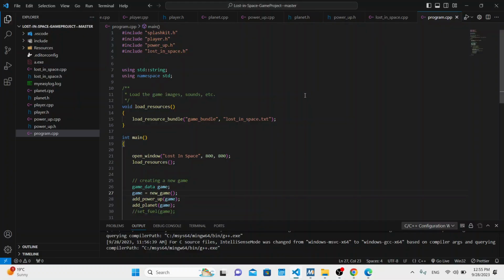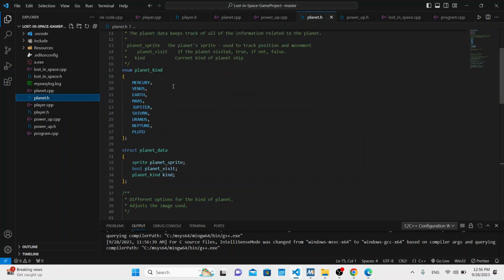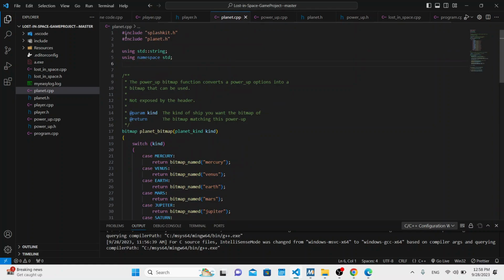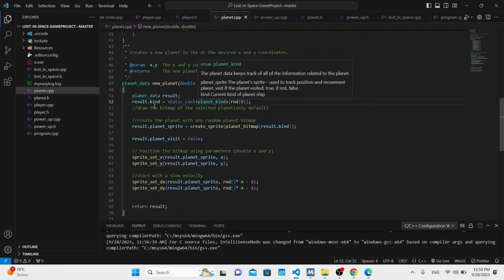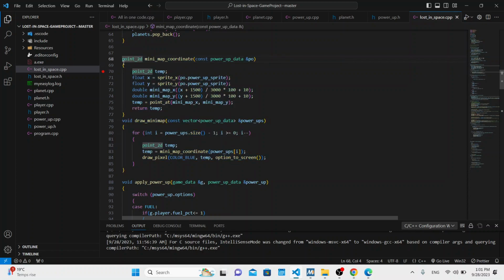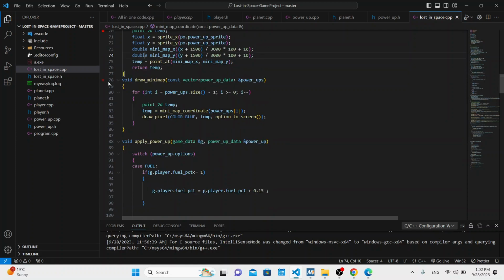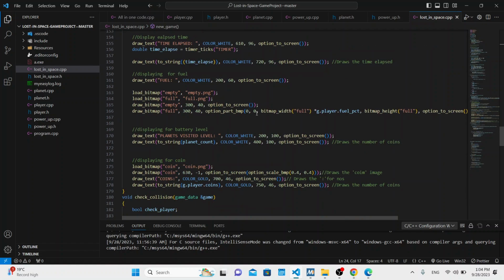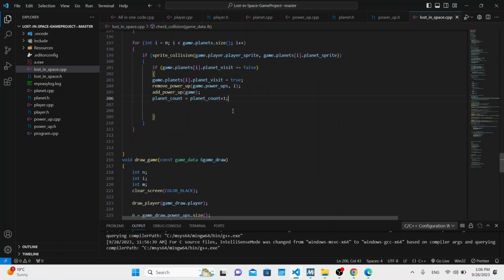SIT 102 Task 7 4D Details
SIT 102 Deakin UNI Task 7.4D  detailed Screencast.